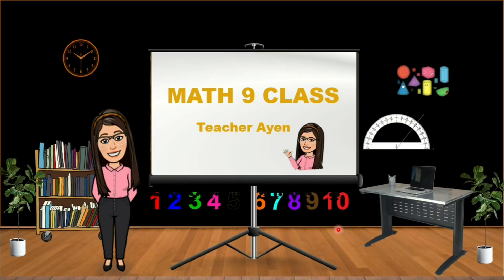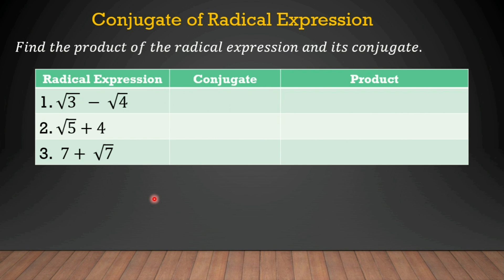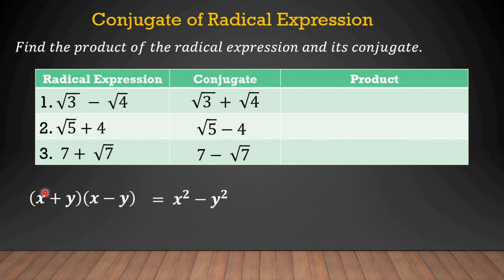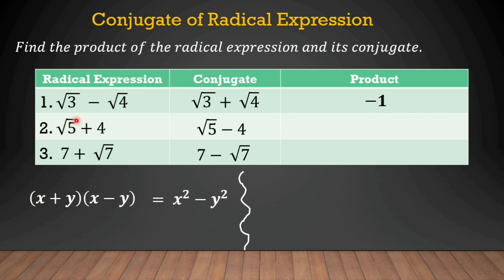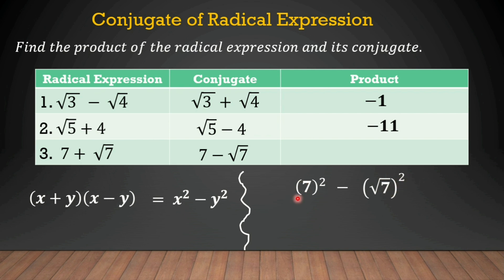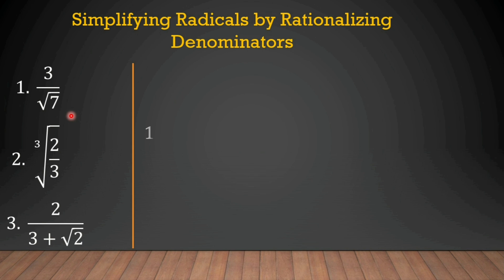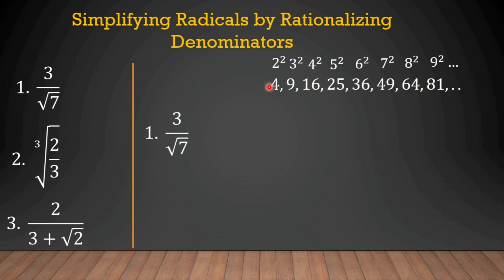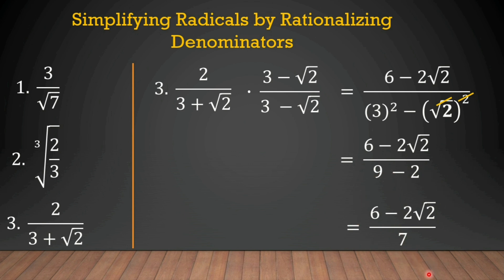Part 2 - Simplifying Radical (Rationalizing Denominators and Conjugate of Radical Expression)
Hi! This video is all about Simplifying Radical Expression by Rationalizing Denominators and Conjugate of Radical Expression